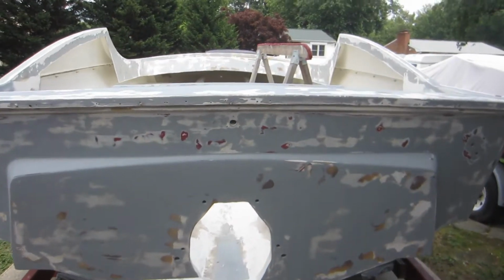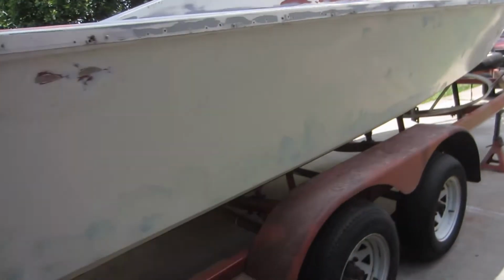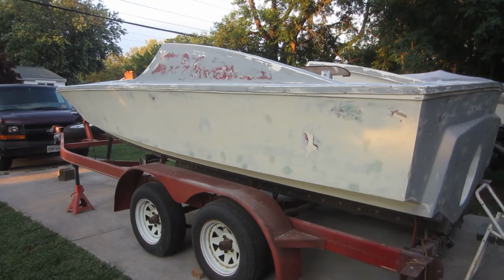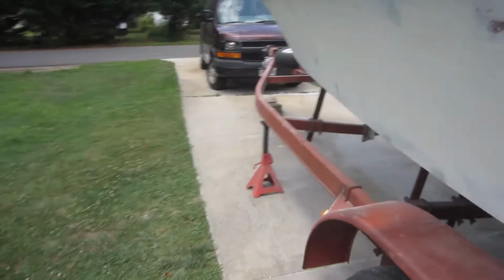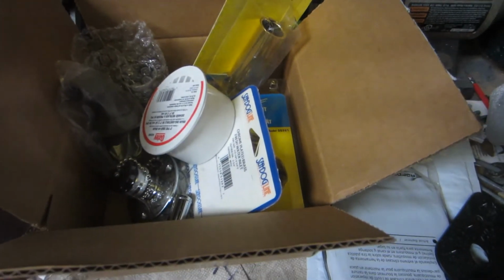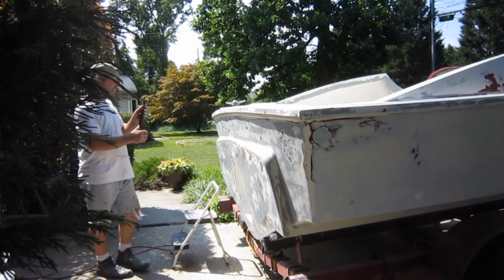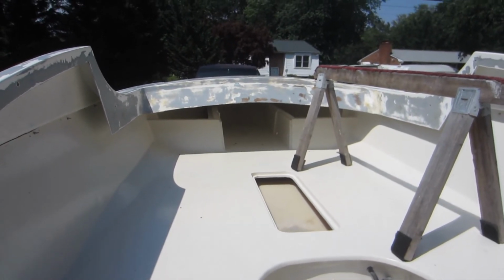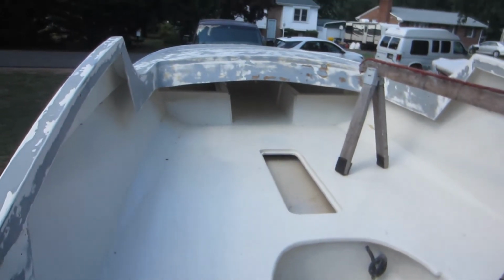Race Boat Life - Another Day 96 - The Allmand SuperNova Project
SuperNova19.com   ResurrectionMarine.com
Dreaming of a time when this boat was born. Time to get the sides ready for paint. There is a lot of hidden issues. Like thousands of them. Looking for Allmand tags?? The Sun wont come out so we make our own to find bad spots. We start work on the windshield that is in many pieces. Another Poly order, more money but it will work out in the long run. Now that everything is fixed let's drill some holes in it and get some core samples.